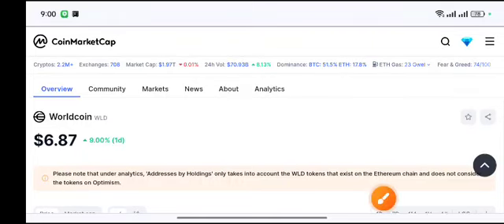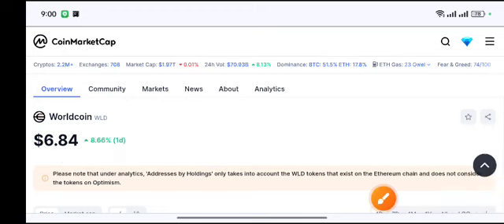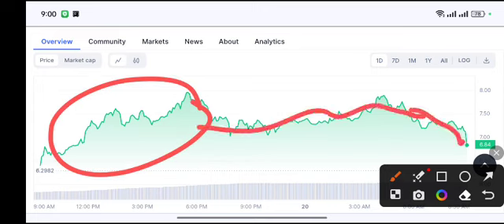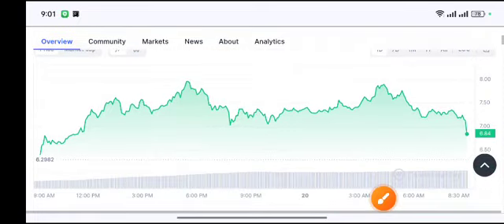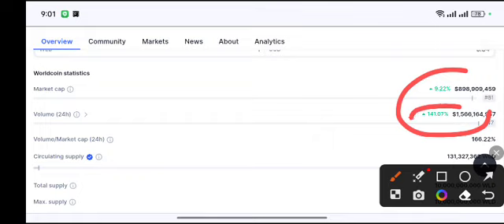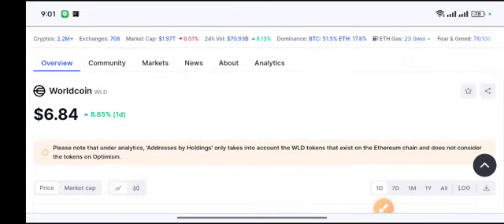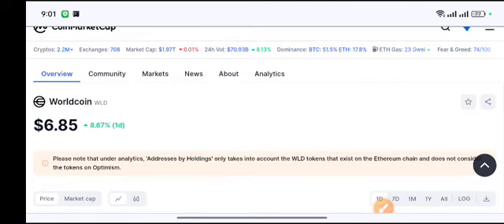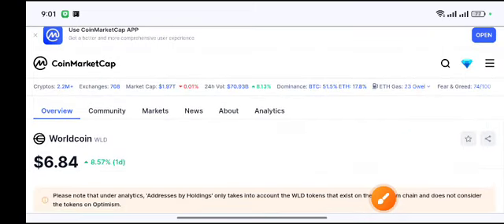WLD Urgent UPDATE! Worldcoin price Prediction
Queries Solved:
1.  today target
2.  price today
3.  price prediction
4.  token today target